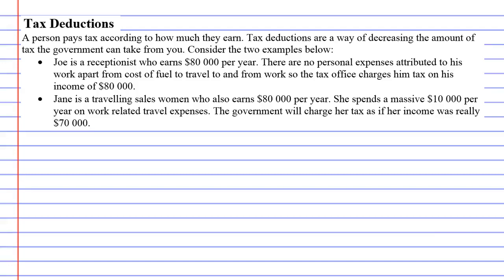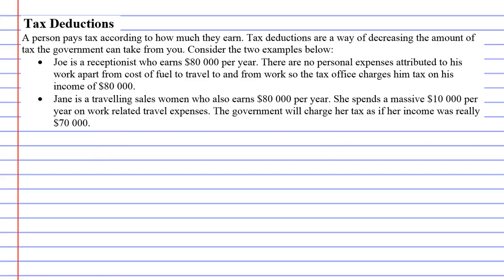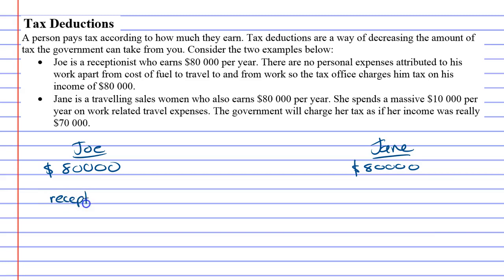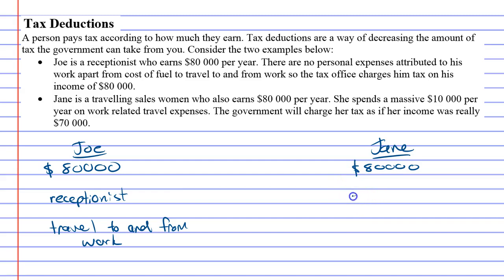2F Tax Deductions Part 1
Explains what tax deductions are.